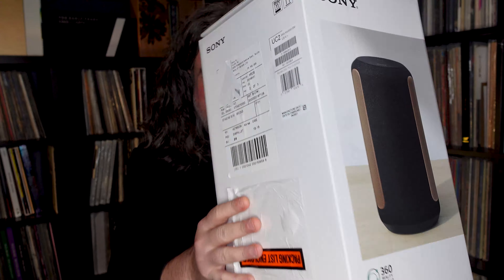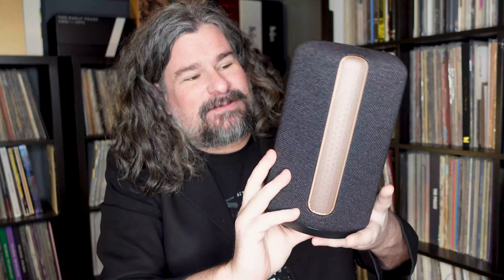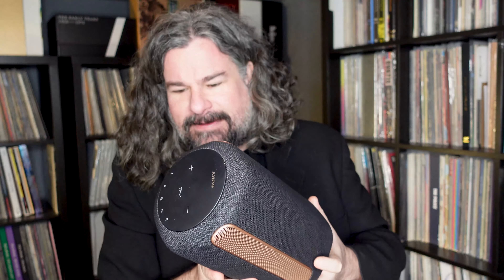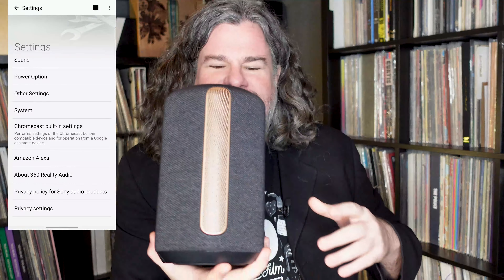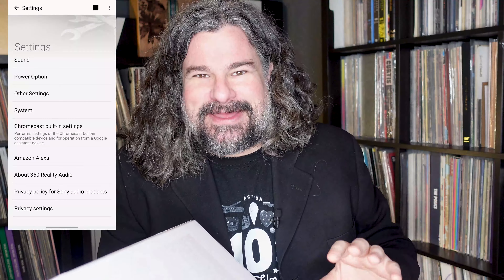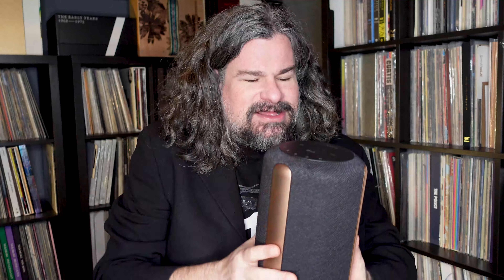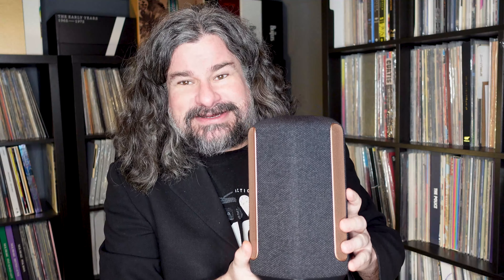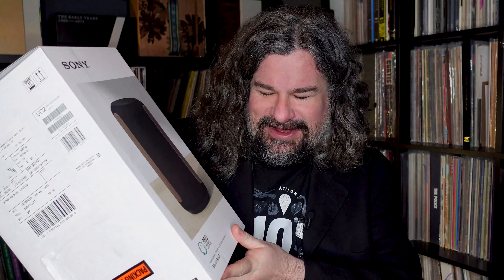Sony SRS RA3000 Wireless Speaker Review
Sony SRS-RA3000 wireless speaker offers a rock-solid wireless performance that really shines when you listen to clean, original audio.

Timestamps:
00:00 Intro
00:12 Design of the Sony SRS-RA3000 wireless speaker
01:45 Features of Sony SRS-RA3000
02:50 Built-in abilities to create surround sound
06:20 Final take on the SRS-RA3000 Bluetooth speaker